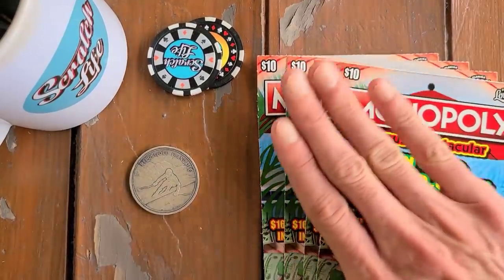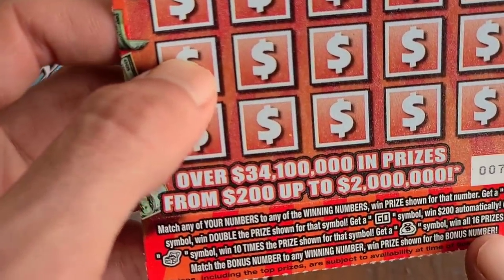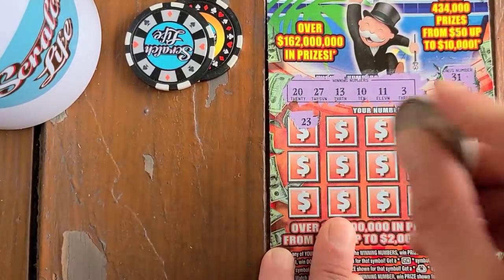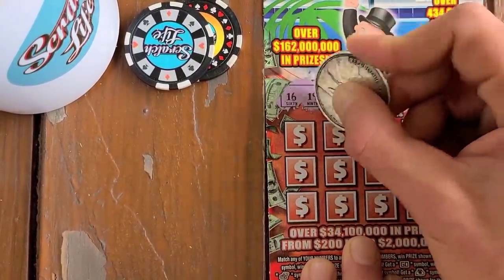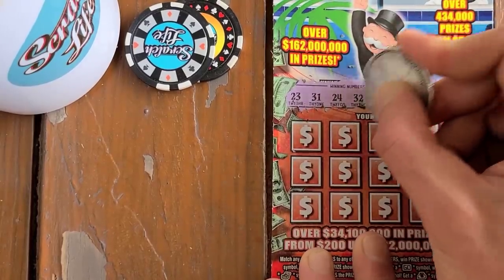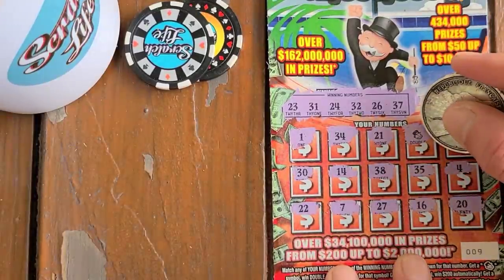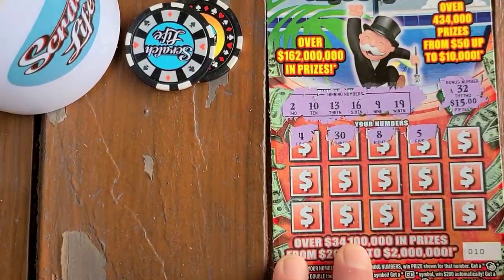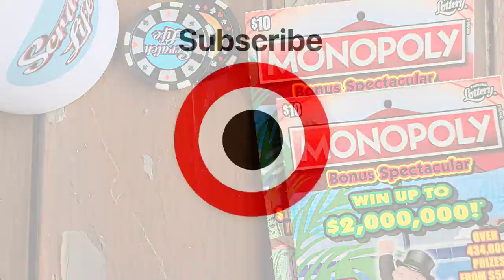4 Monopoly Jackpot Tickets in a row | Scratch Life VS Florida Lottery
Bought 4 $10 Monopoly Jackpot scratch off tickets in a row and this happened!!!